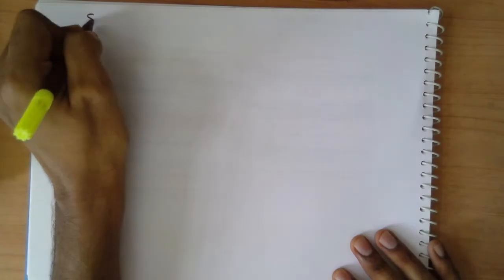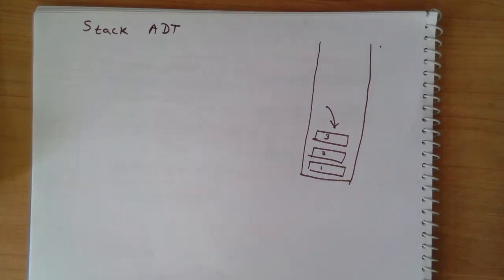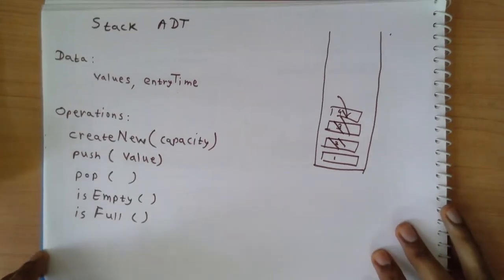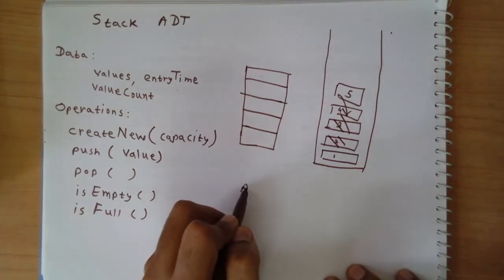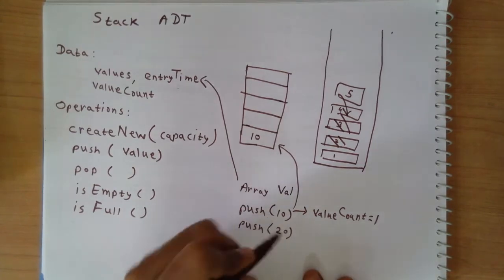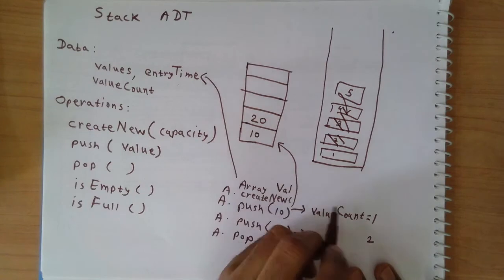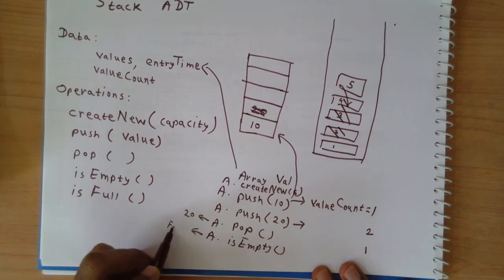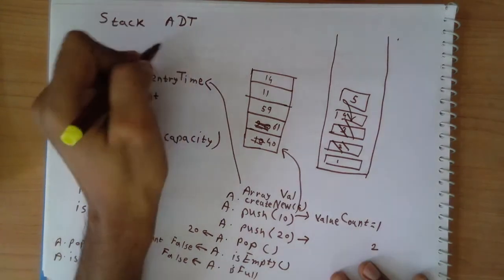019 Stack ADT 1 CS203 Monsoon 2020